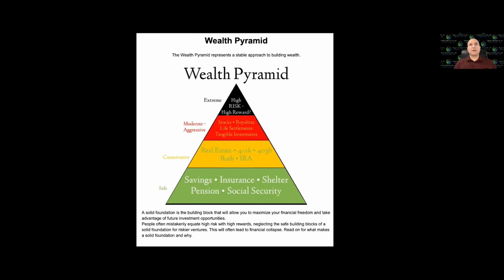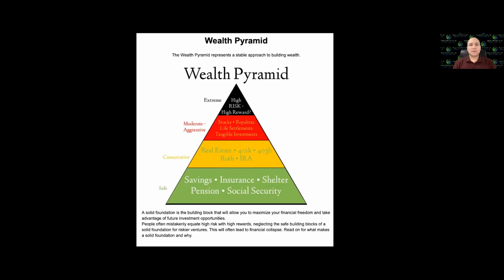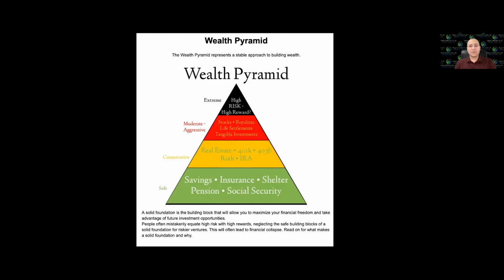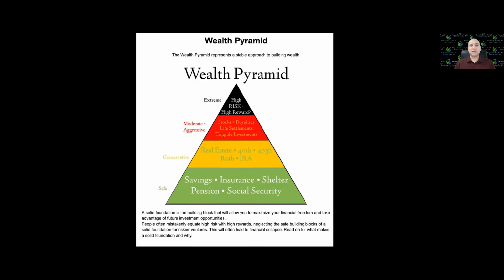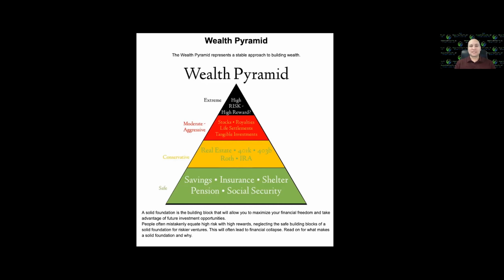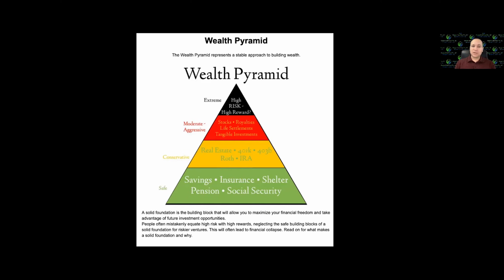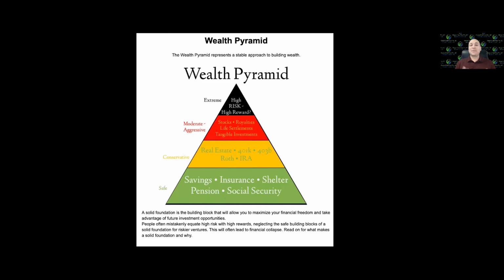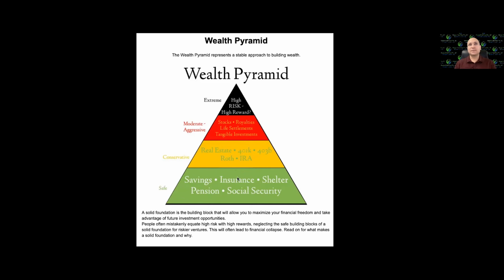Moving Money Through Your Life Insurance Policy | The Wealth Pyramid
In today's episode, we discuss Moving Money Through Your Life Insurance Policy | The Wealth Pyramid

Get the books to help guide your financial journey:
Money In Motion by James Barber
The Smart Family Tax Guide by Mike Nie
Becoming Your Own Banker by Nelson Nash
The Retirement Miracle by Patrick Kelly
Need affordable legal services? Check out Legal Shield.
Protection for your family, your business & your personal identity.